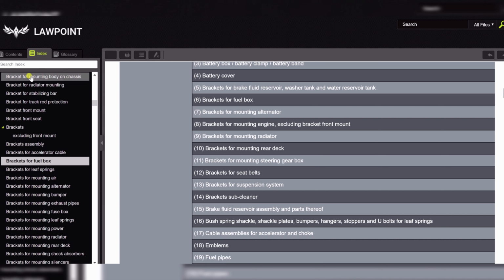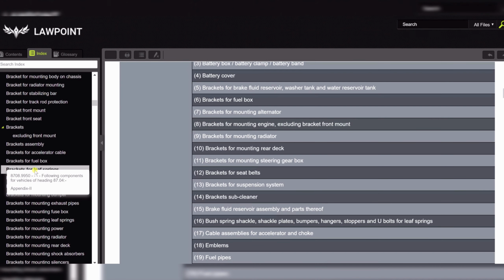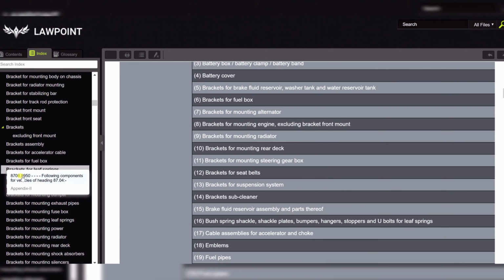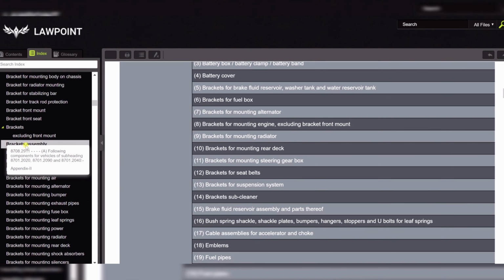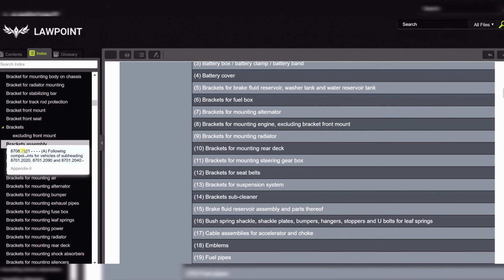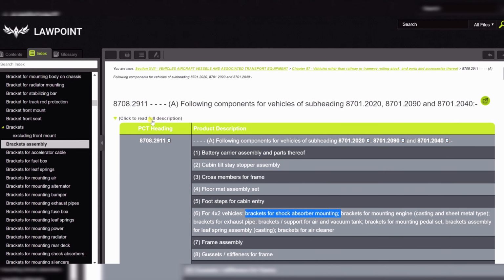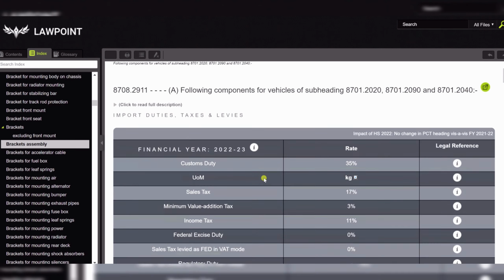Index Functonality in Cusoms Tariff | Urdu | LawPoint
دیکھیں کہ کس طرح لا پوائنٹ ٹیرف آپ کو کسی پروڈکٹ کا پی سی ٹی کوڈ دریافت کرنے کے قابل بناتا ہے۔